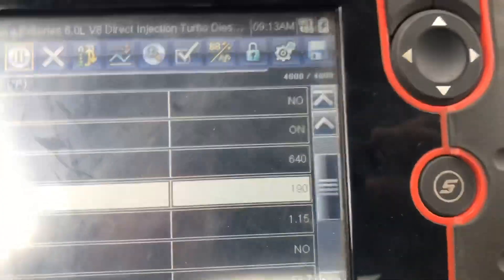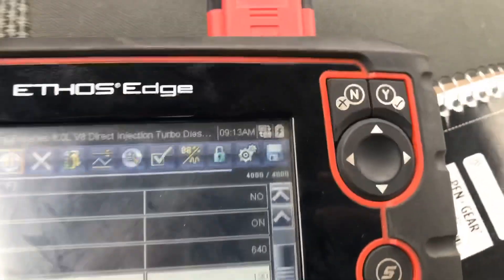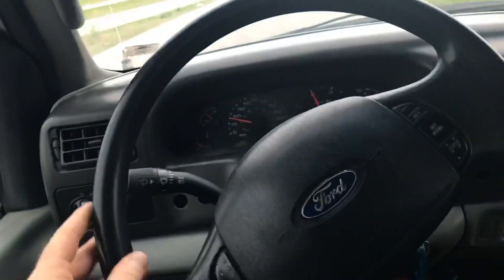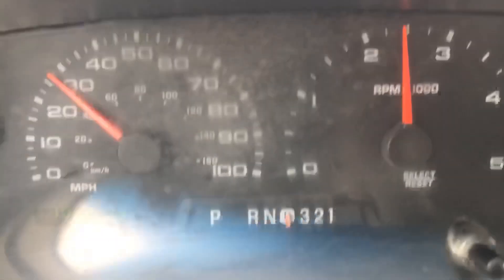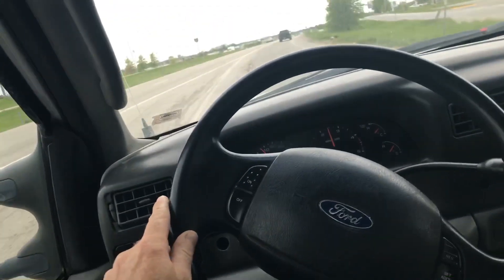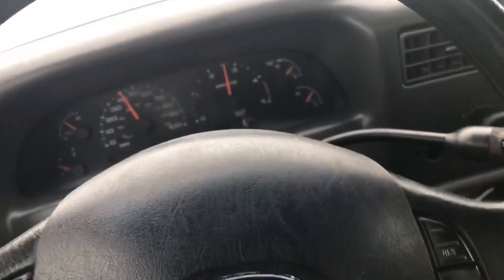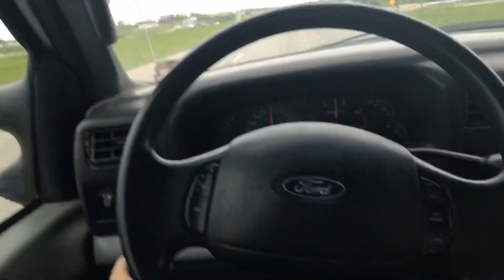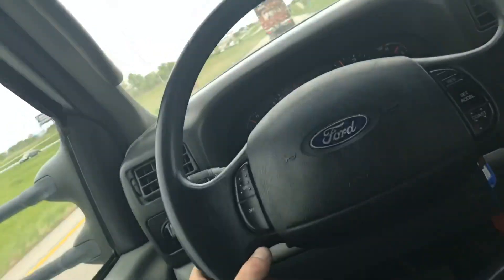Mike 550 vid 4 all done